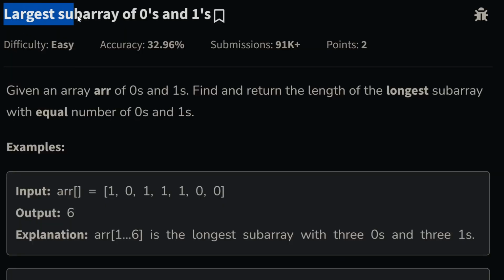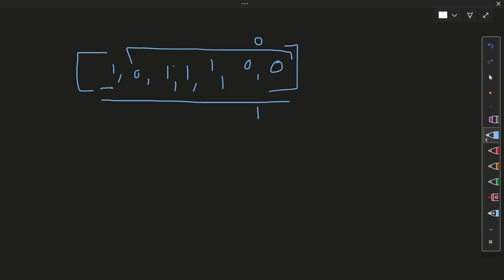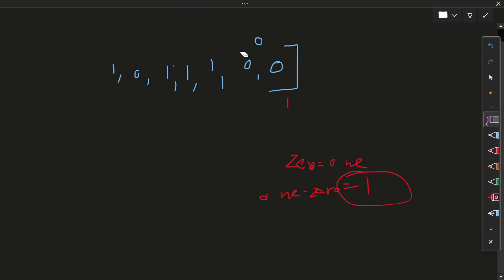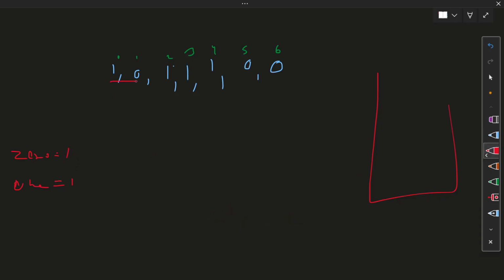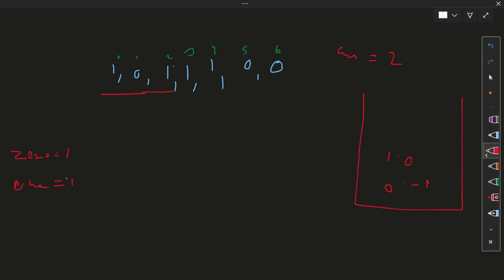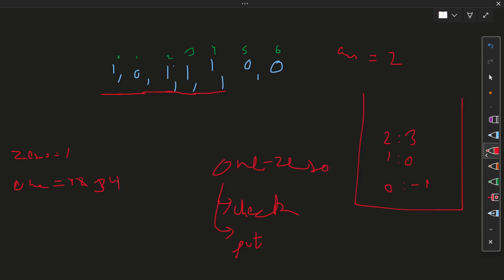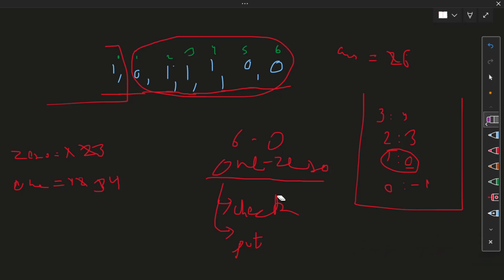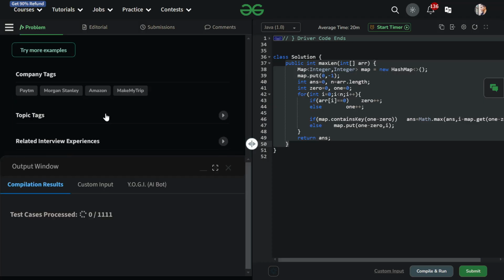POTD- 16/01/2025 | Largest subarray of 0's and 1's | Problem of the Day | GeeksforGeeks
Timestamp:
00:00 - Explanation
00:57 - Approach
10:07 - Code